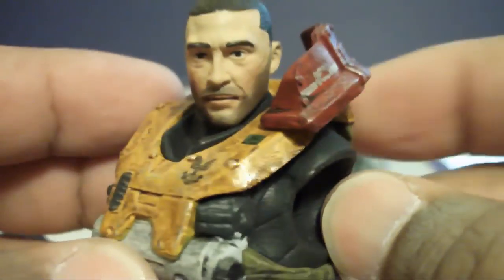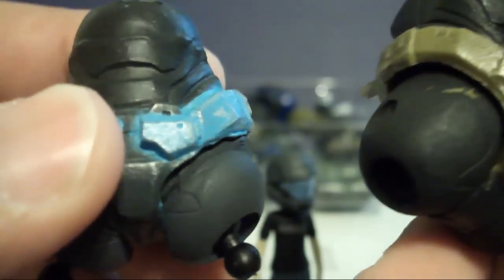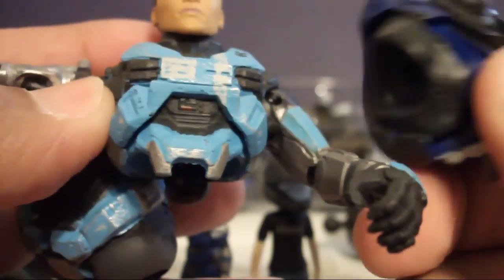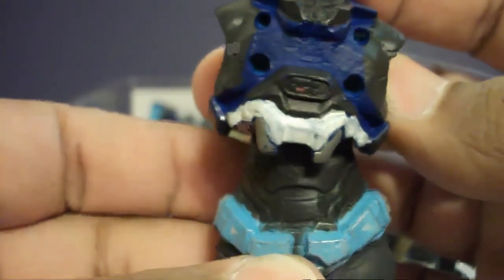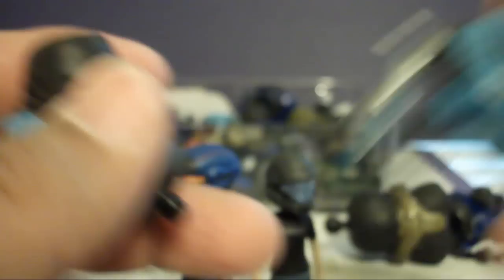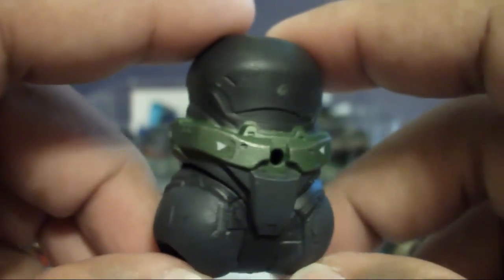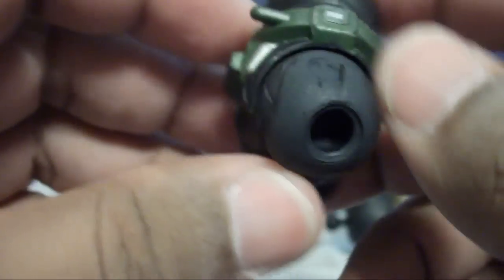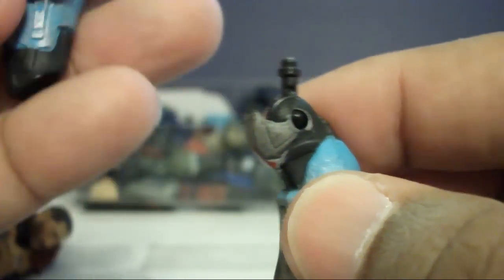Aries0083's Fun With Hair Dryers - Finale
What A Disassembled Halo Reach Spartan Looks Like.

I've never had more fun with a toy line. I have done some customs on Gundam, Sigma 6 and Marvel Universe Figures. But I will always love you, Halo Reach.